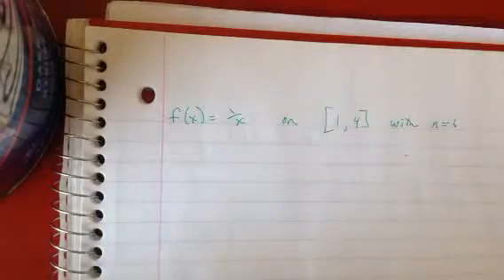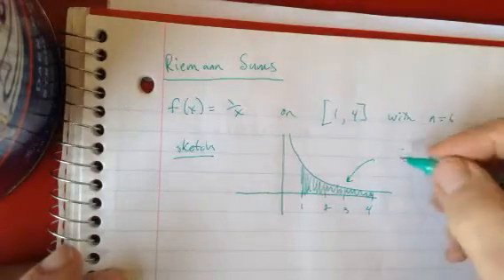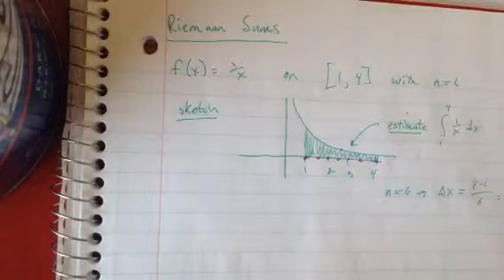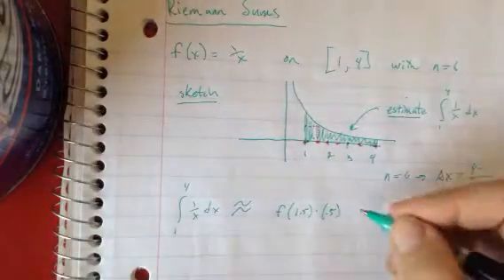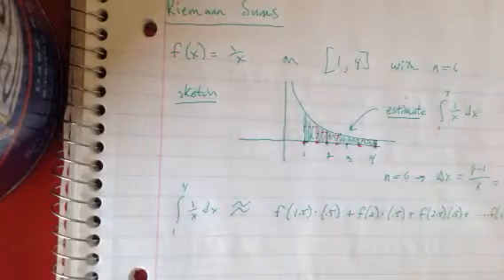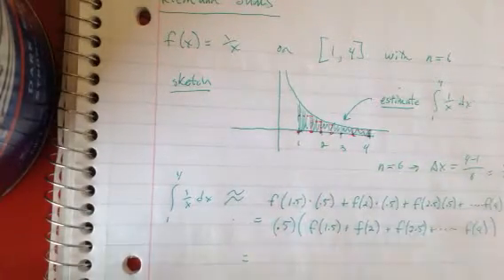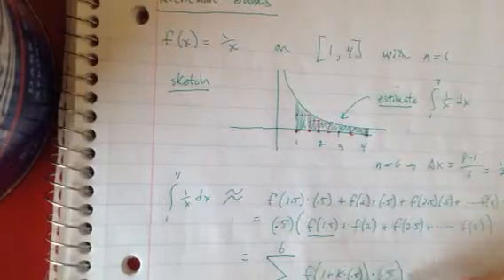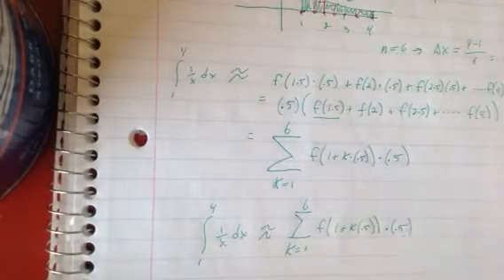Area video 2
Second review video